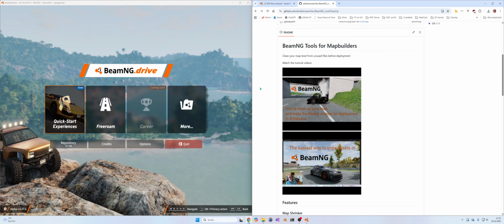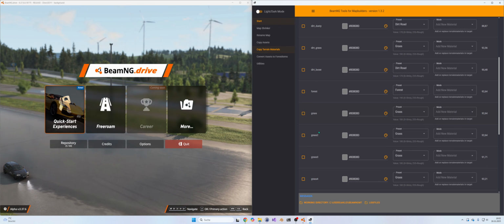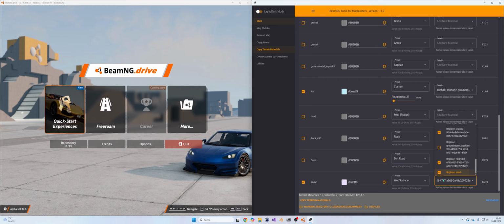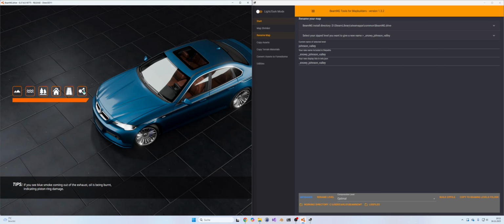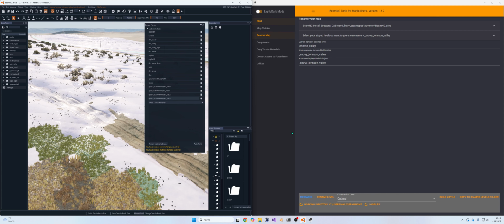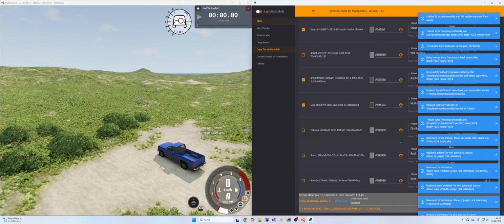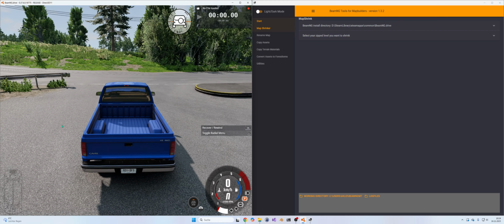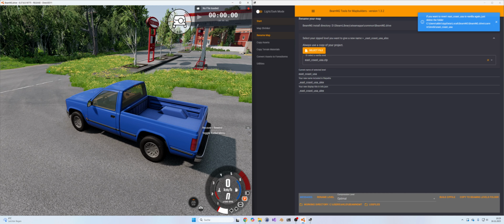Make your own snowy version of BeamNG.drive maps!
I have added a new feature to my "BeamNG Tools for Mapbuilders". You can now copy terrain materials from one map to anothe or replace one or multiple terrain materials in a target level. So its easy to see Johnson Valley in hard wintertime :-)
This video explains how it works. At the end I will show you how to make any level a custom one if you already made changes in world editor.

0:00 Intro and how to download
2:35 Add and replace terrainmaterials on Johnson Valley
17:46 Upgrade non PBR maps to PBR like template map
26:05 Save your changes on a random vanilla or modded map to a new custom map